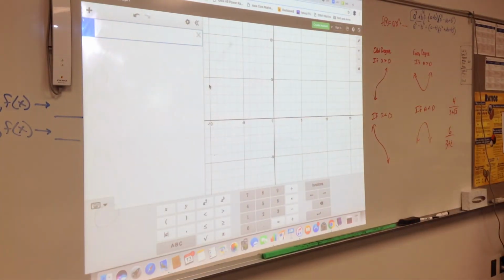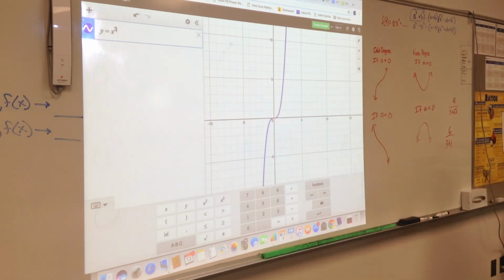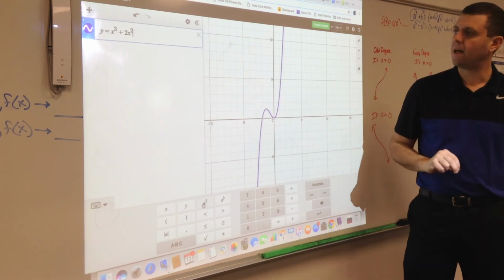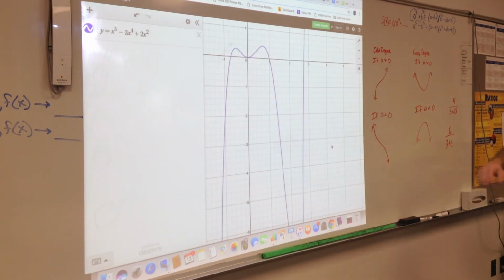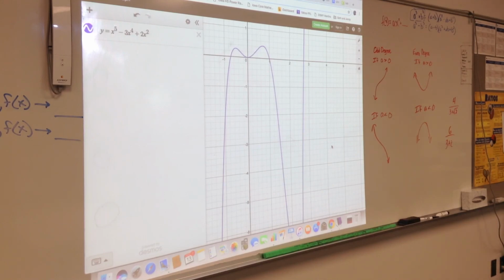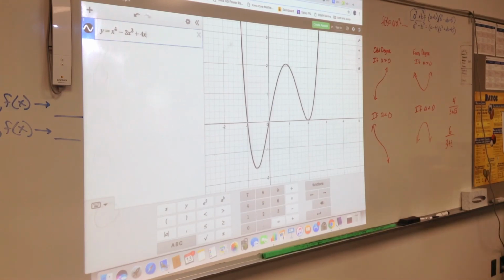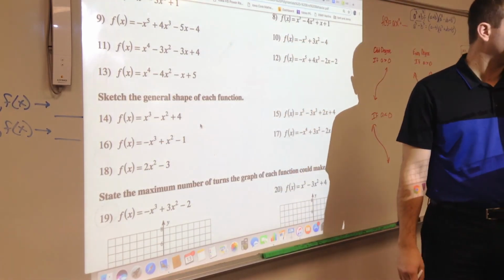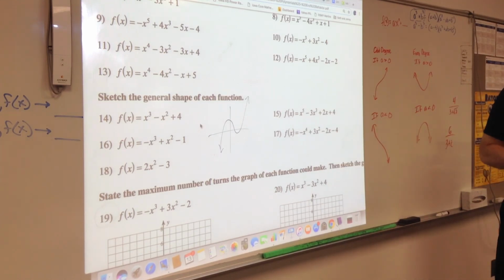Max Number of Turns in Polynomial Graph - Algebra 2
Number of turns in a polynomial graph